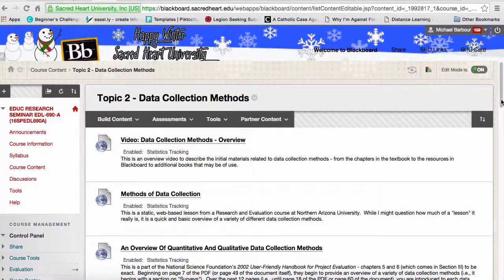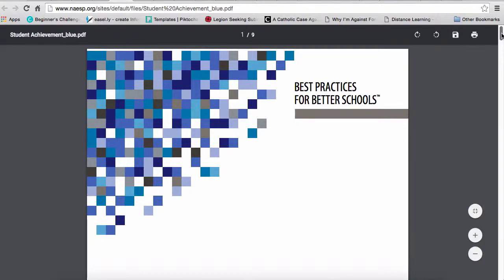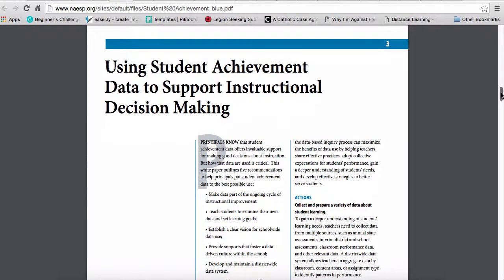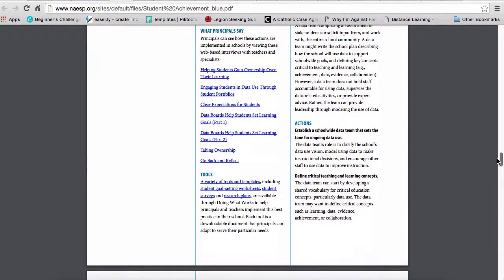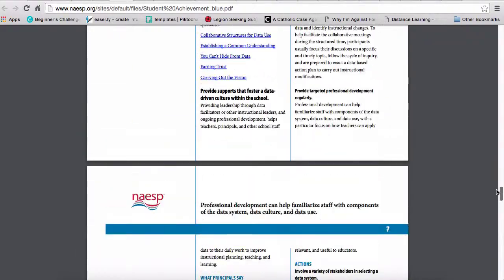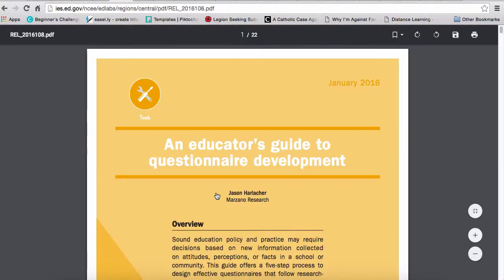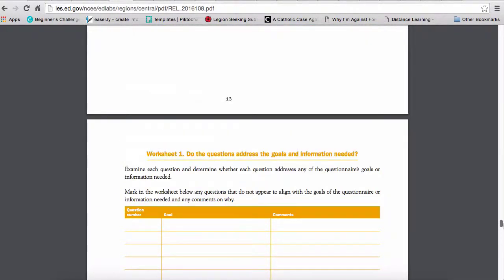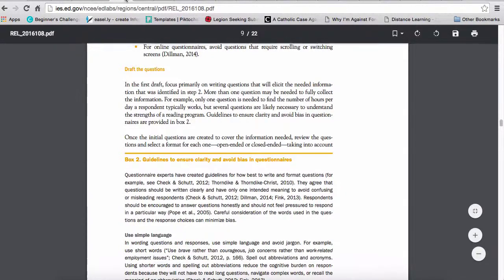EDL690: Data Collection Methods - Assessments & Surveys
This is quick video to overview the materials related to student assessments and surveys/questionnaires as a possible method of data collection.